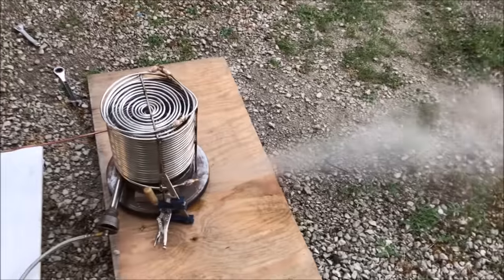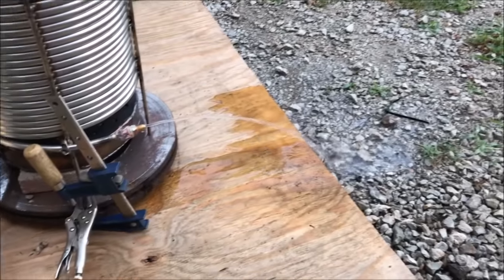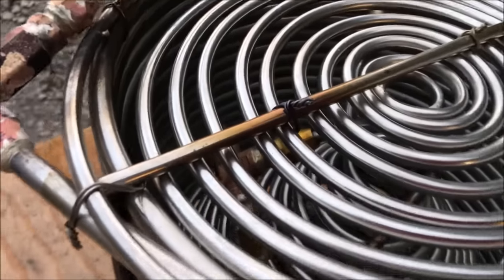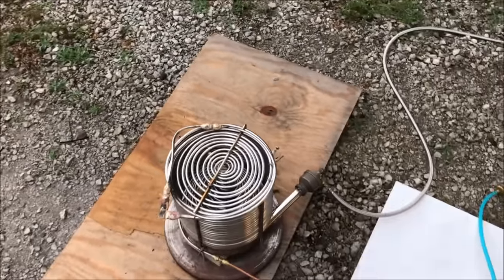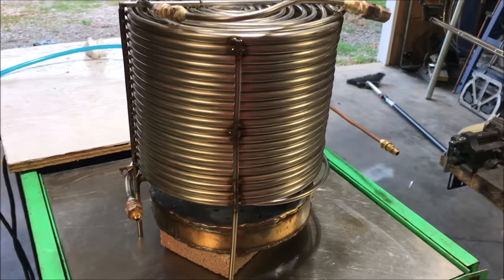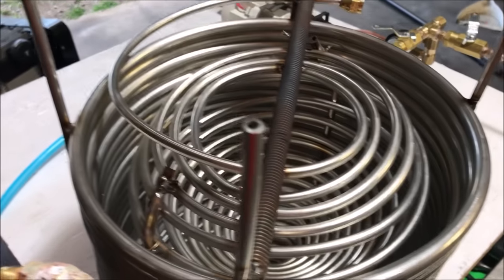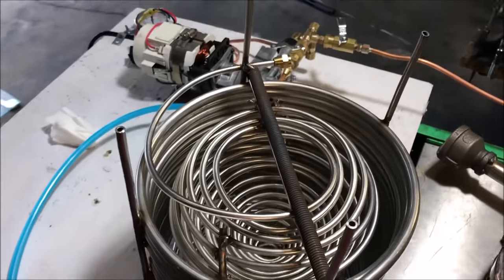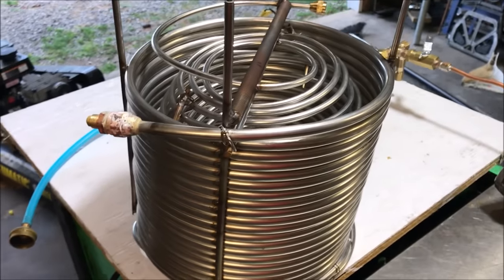4 stage mono tube boiler build High output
This video contains Paid links that gives me a 6% commission if you click and buy any product on that website . The Rooster Crowed
The boiler is ready for a rockwhool coat